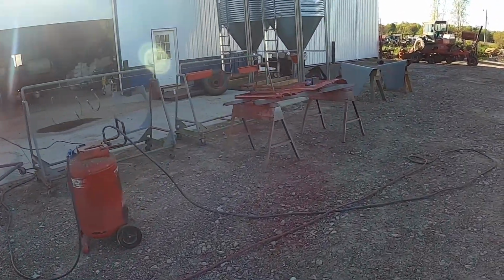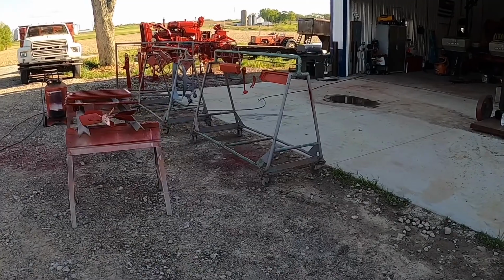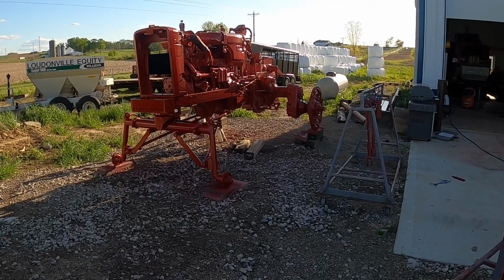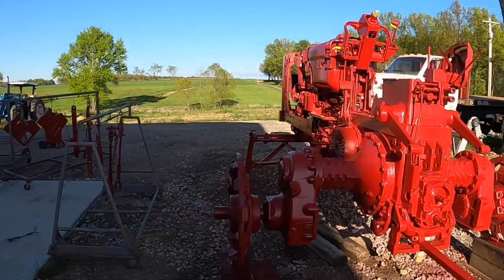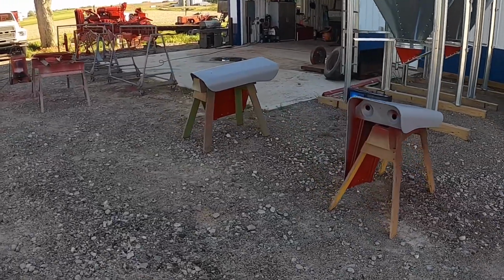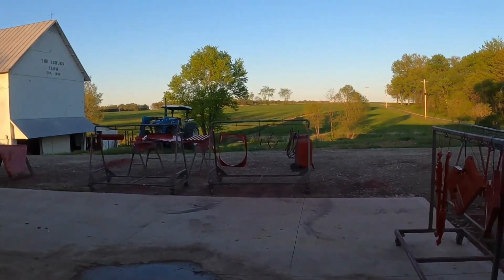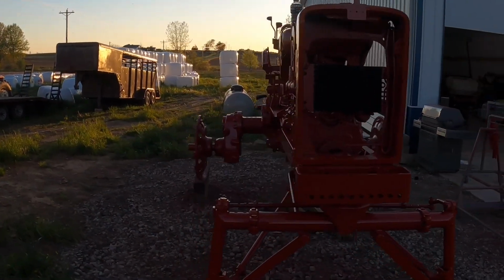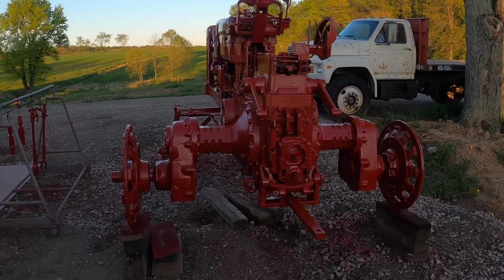FARMALL 806 HIGH CLEAR FINAL PAINTING